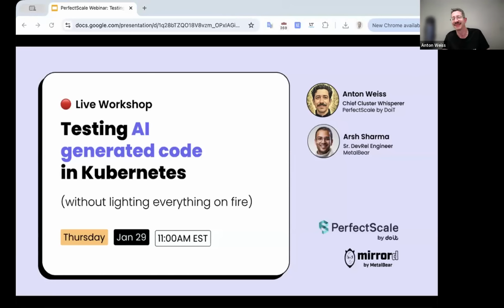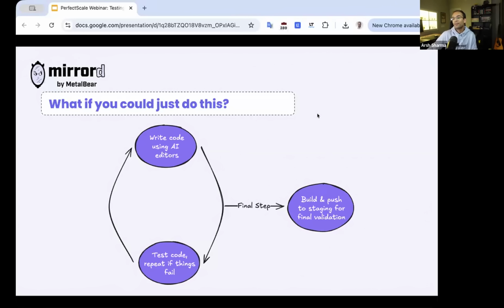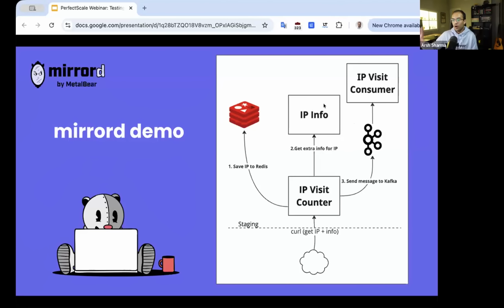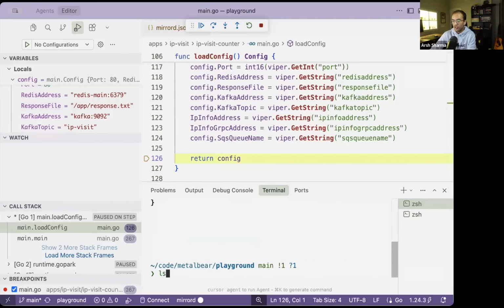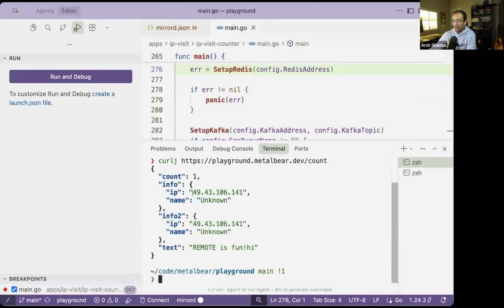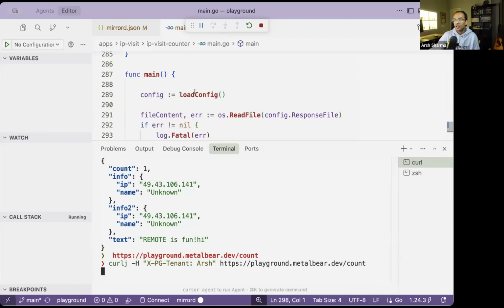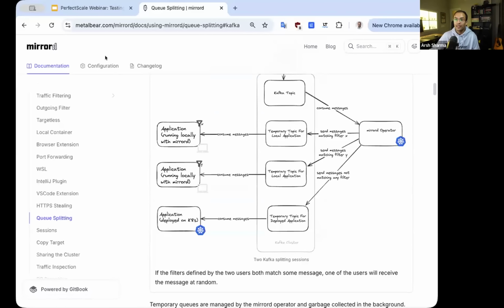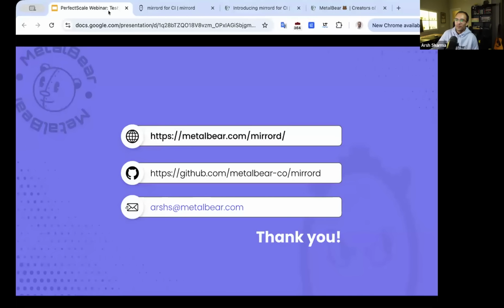Testing AI-Generated Code in Kubernetes (Cursor + mirrord)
How do you test AI-generated code in Kubernetes without deploying it first?

Code generation was never the real bottleneck — testing and integration were, and it's worse with AI-generated code, which often lacks full awareness of your architecture and breaks late, in staging or production.

This workshop shows how to test AI-generated code directly against your staging Kubernetes environment using mirrord, with a live Cursor + mirrord demo, catching integration issues early instead of waiting on CI.

Learn more about testing AI code in a shared environment